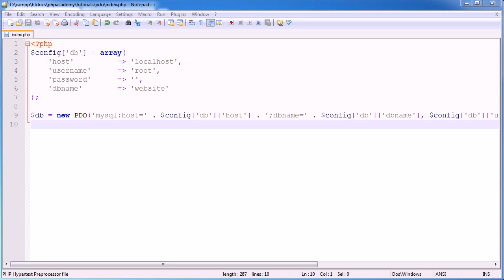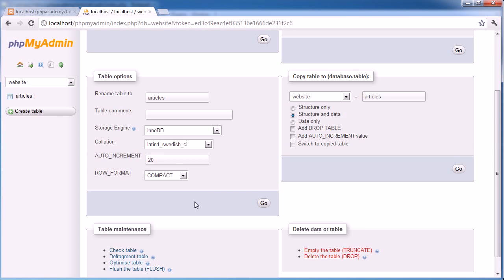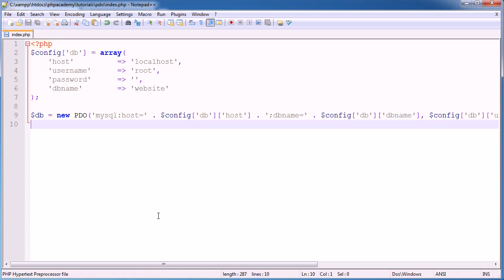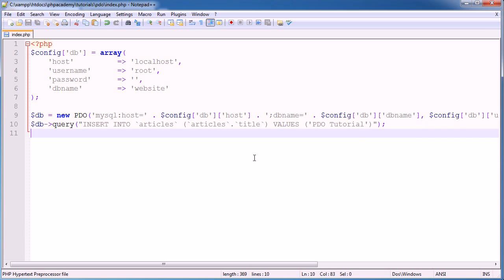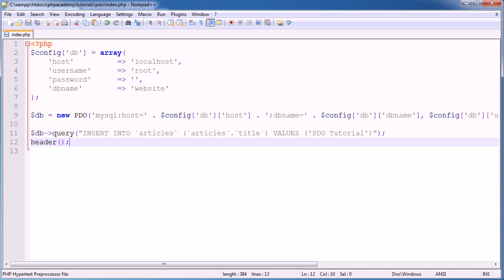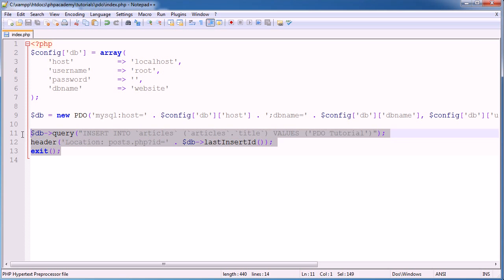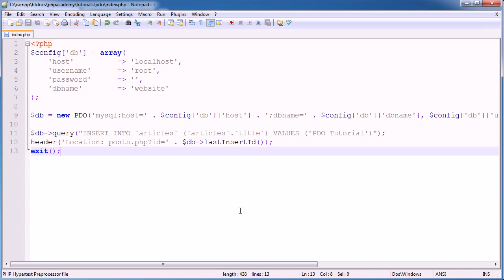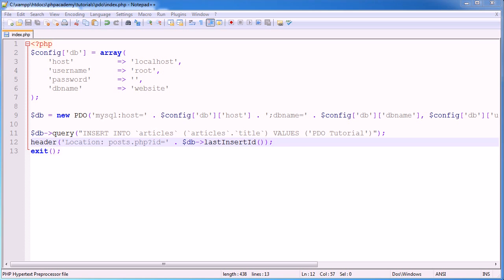PHP Tutorials PDO Return Last Inserted ID Part 6 7